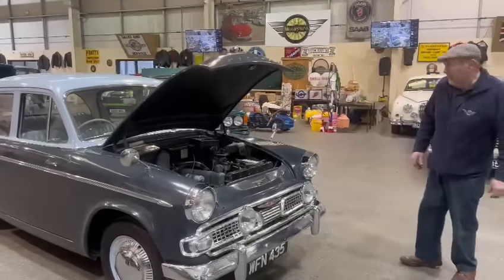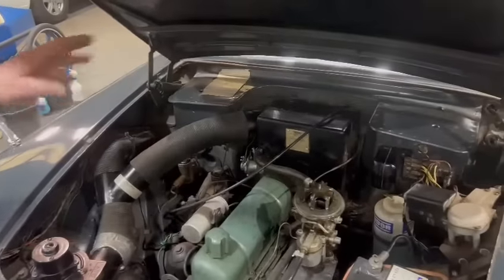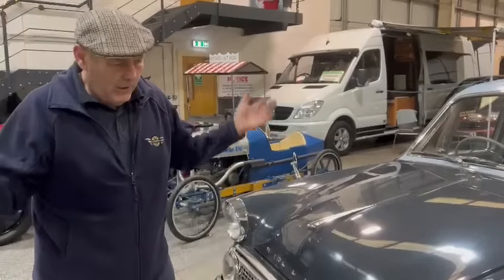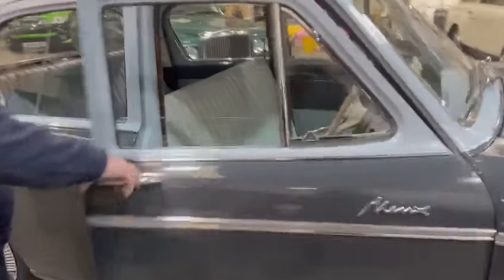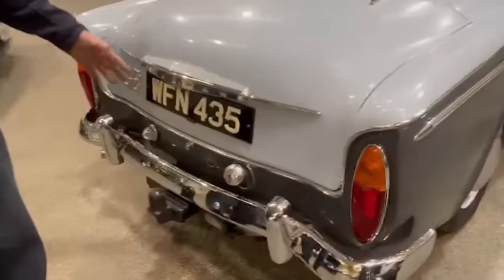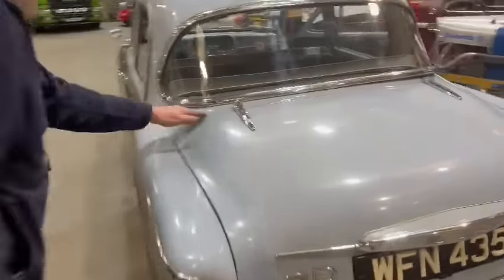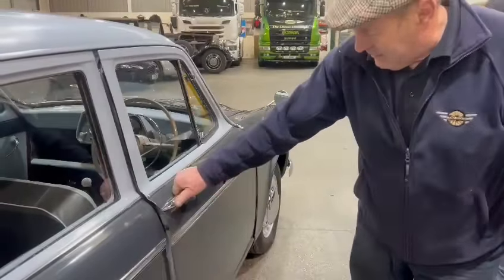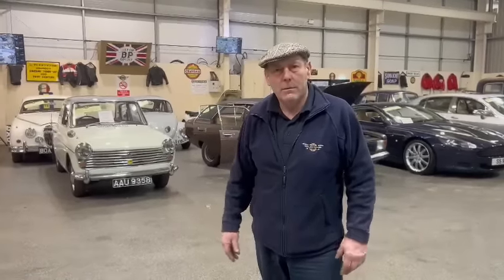1960 HILLMAN MINX DE-LUXE | MATHEWSONS CLASSIC CARS | 14 & 15 FEBRUARY 2024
1960 HILLMAN MINX DE-LUXE | MATHEWSONS CLASSIC CARS | 14 & 15 FEBRUARY 2024